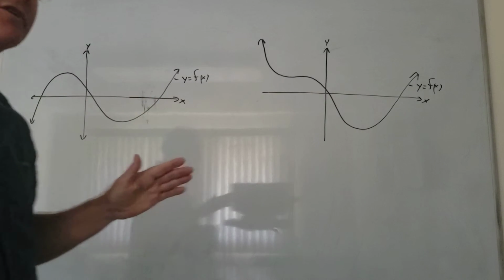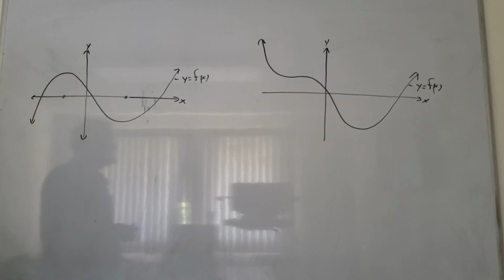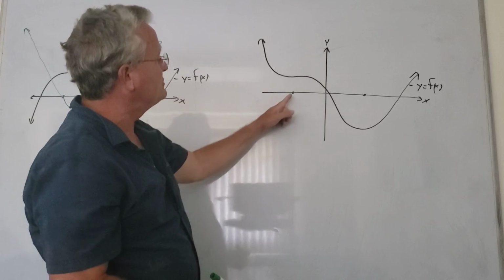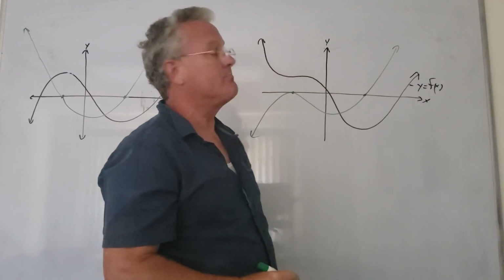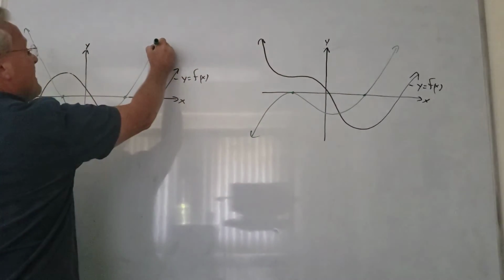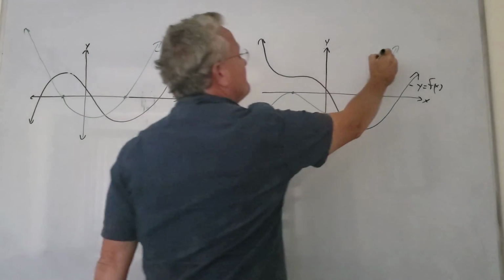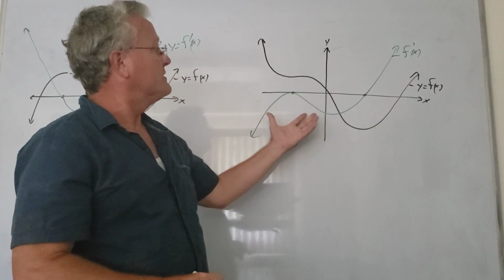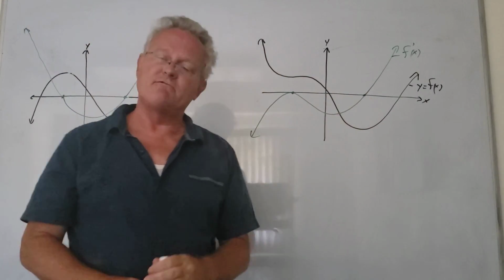Graphing the Derivative given the Graph of f